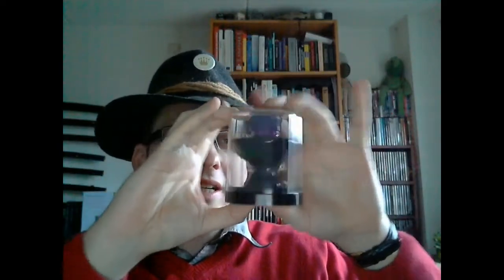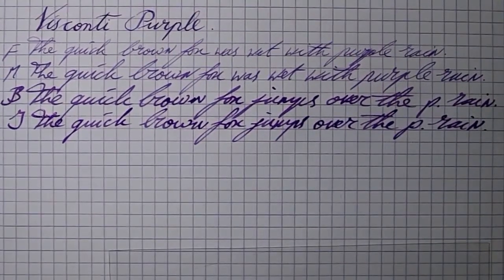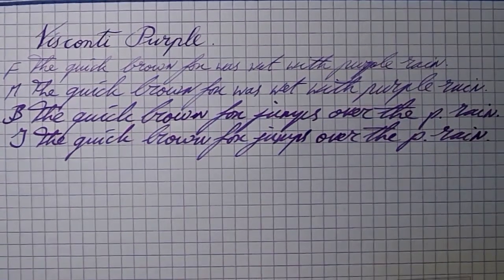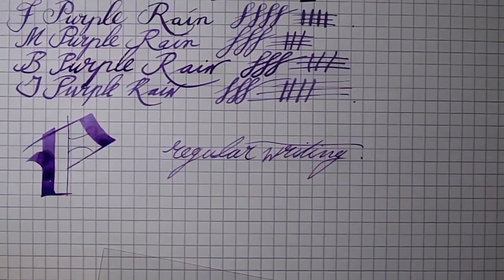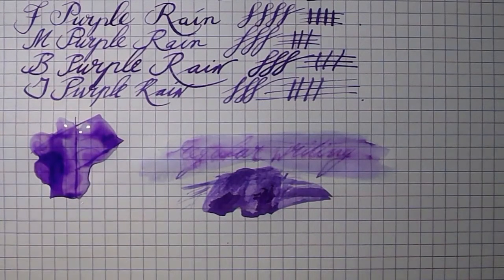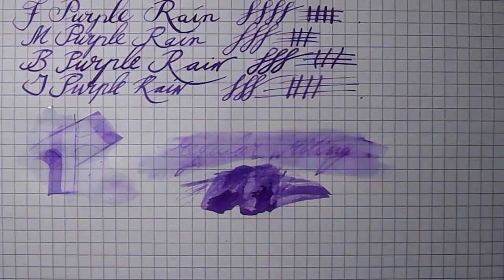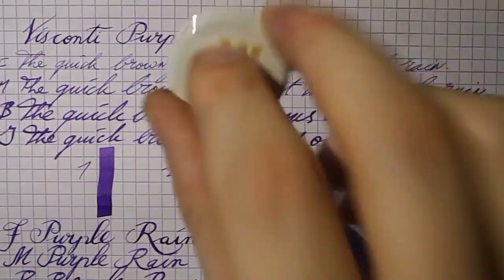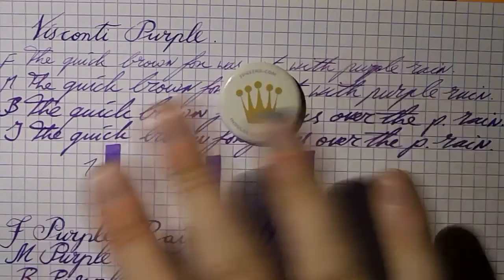Inkcyclopedia: Visconti Purple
View Stephen's introductory video about Inkcyclopedia where he also goes into detail about the pens he uses

Go to our website to download the high resolution writing samples and to comment on this video

You can view the latest Inkcyclopedia video exclusively at our